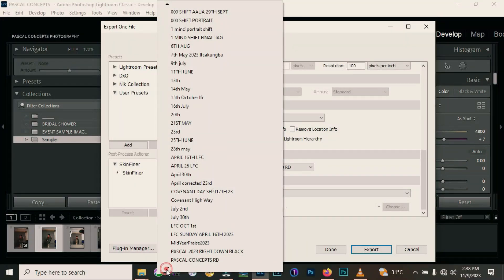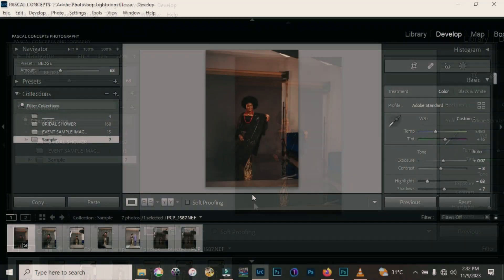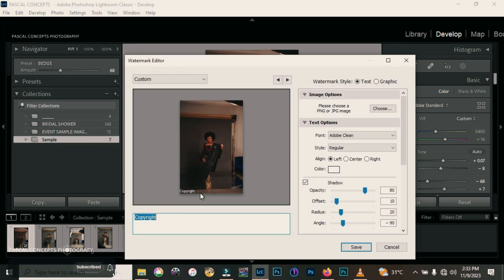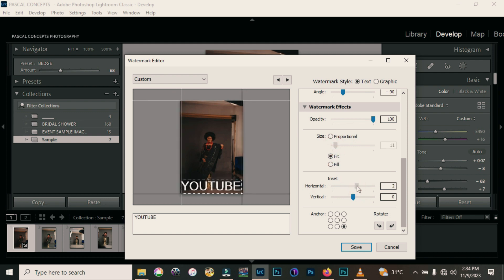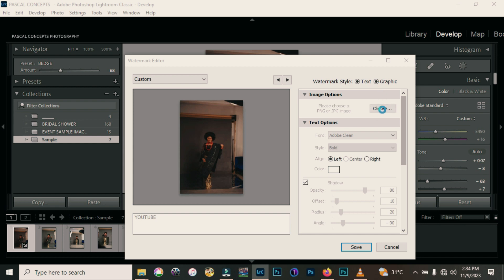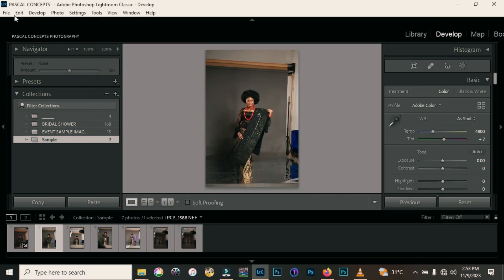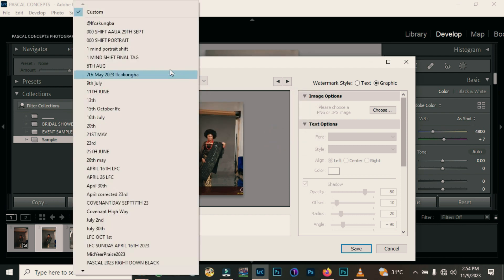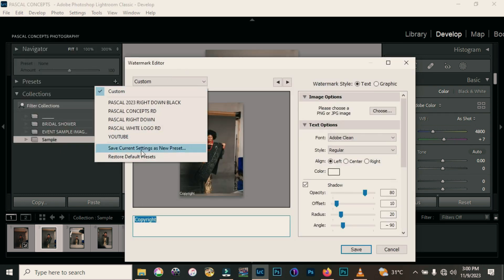HOW TO DELETE WATERMARKS IN LIGHTROOM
It is sometimes frustrating when I need to scroll all the way down to get the appropriate watermark or signature I intend to use on a particular set of images on Adobe Lightroom because I have series of different outdated templates from the past events or works I handled. So you will learn how to get rid of unwanted outdated unused watermark in the quickest of time.